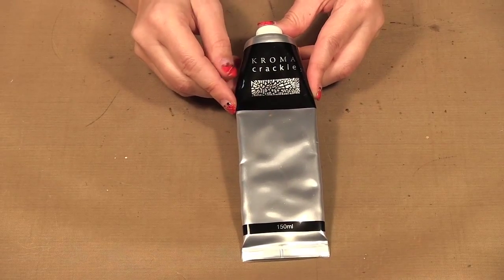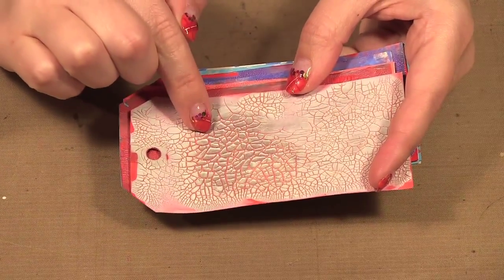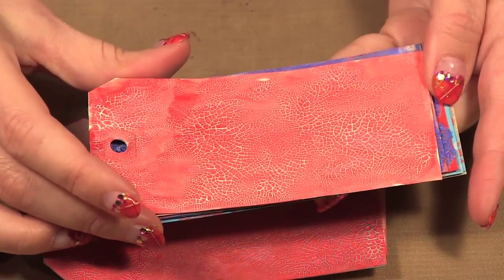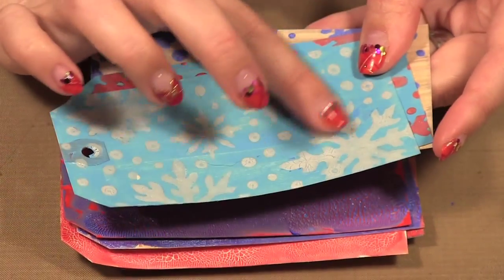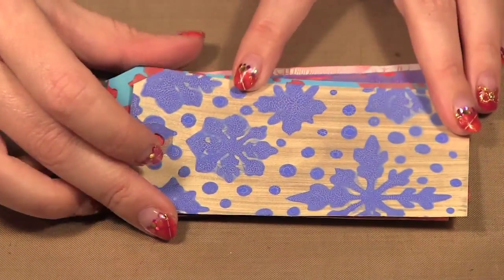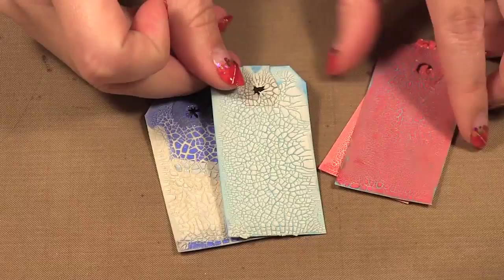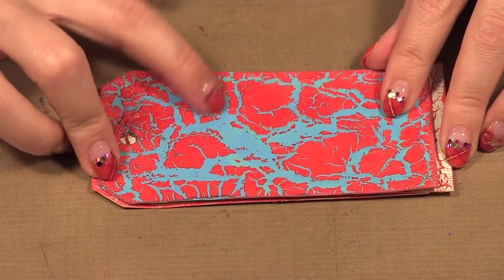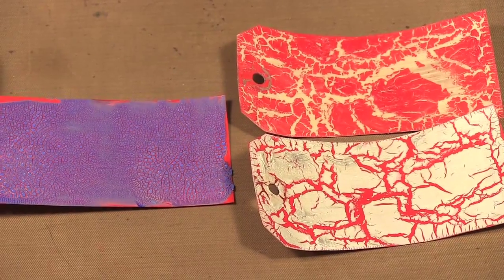Ep. 905 - Tinted Kroma Crackle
Christine creates a tag using tinted Kroma Crackle